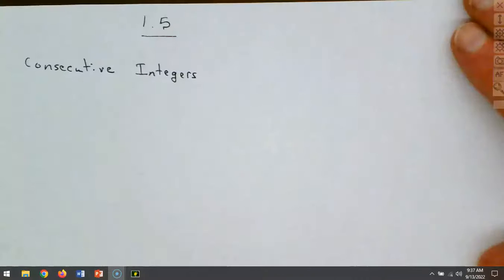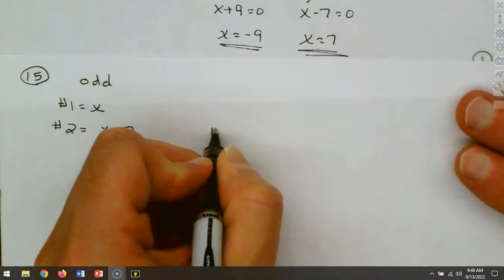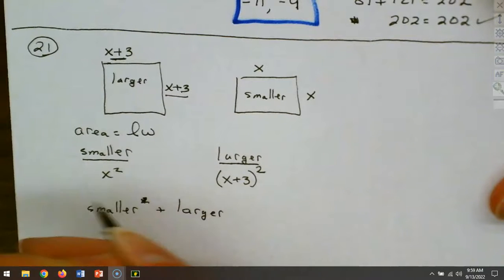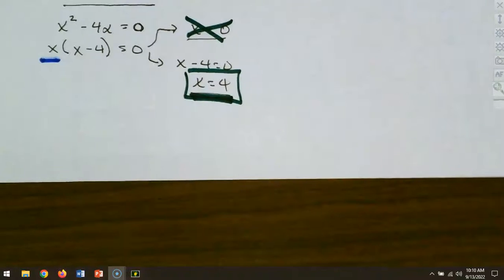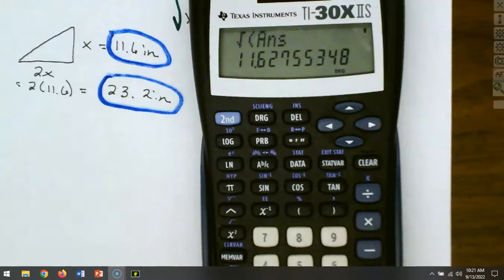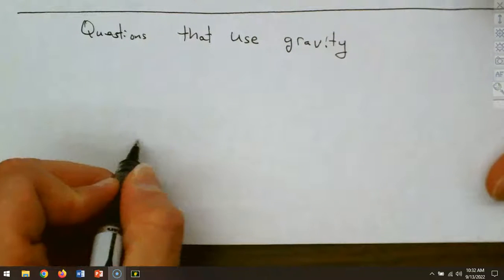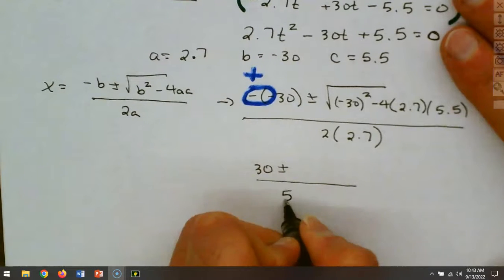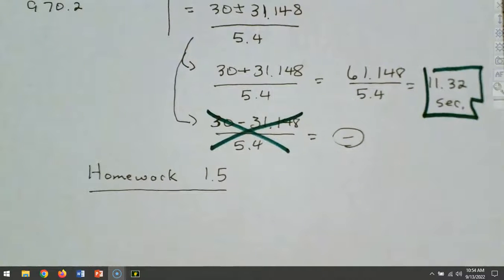Lecture Sept 13th 930 1055